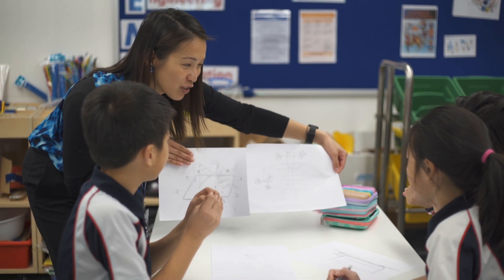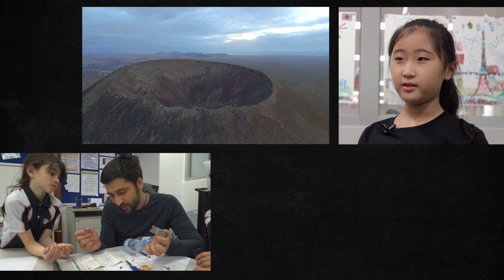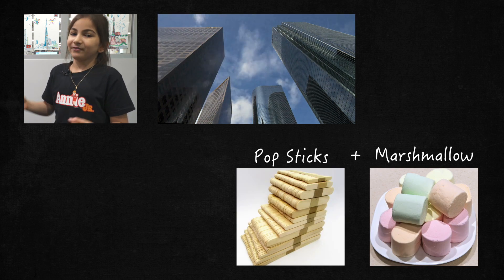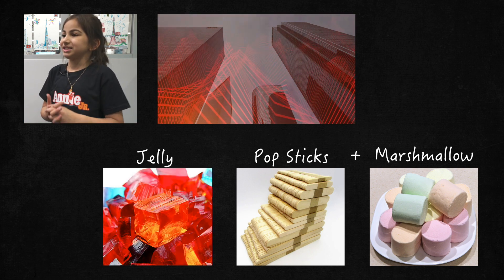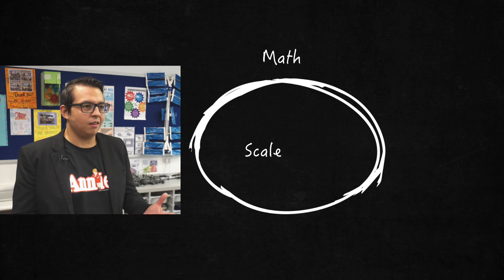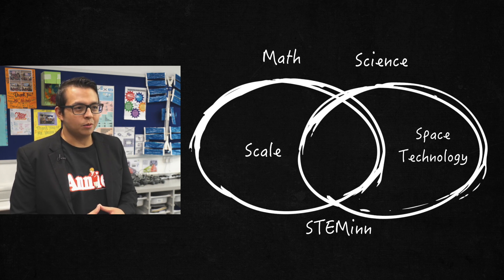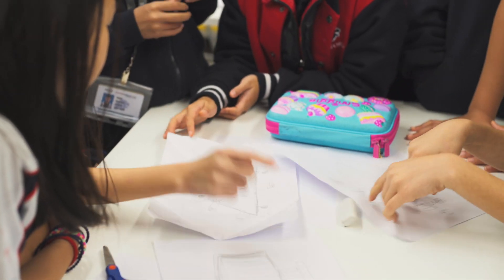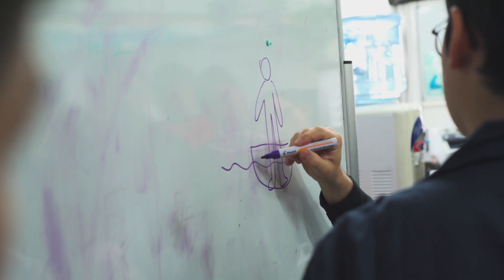Overview of Stamford's STEMinn Curriculum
STEM Program has been popular among educators and parents, Stamford extends it further by adding Innovation as a binding element. Innovation part of the curriculum becomes the key differentiator, where it motivates student to make use of the core skills learned from Science, Technology, Engineering and Mathematics classes to develop their own ideas.